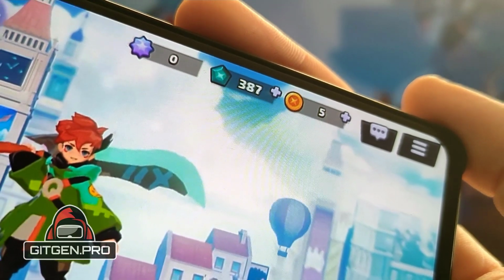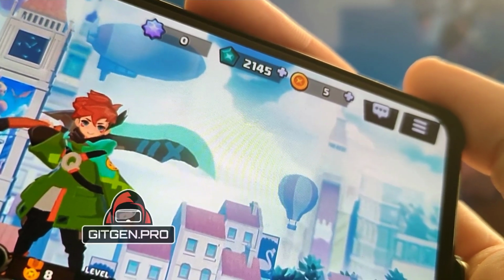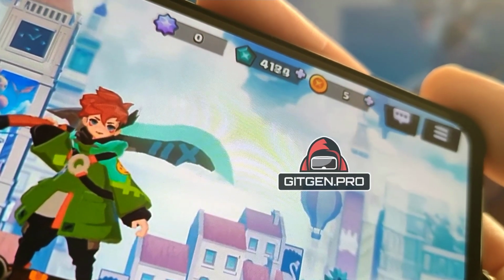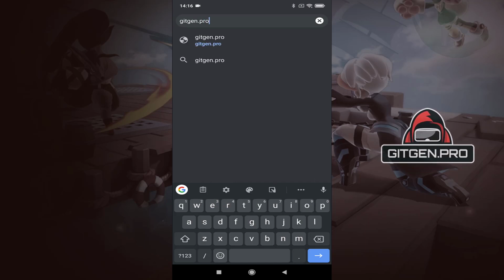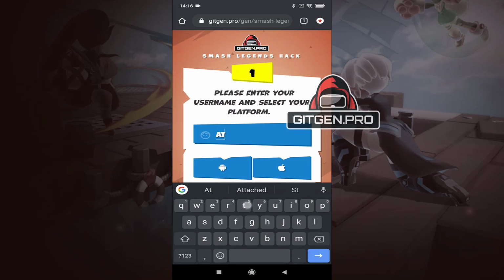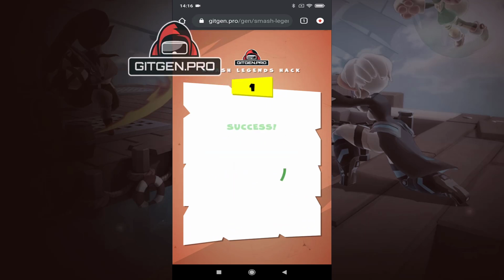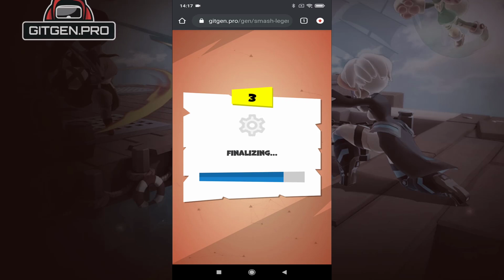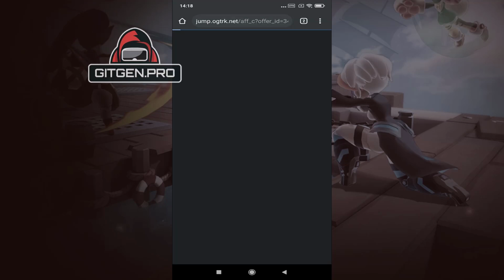SMASH LEGENDS Hack Guide 2023 ✅ Easy tips to Get Gems 🔥 iOS & Android MOD APK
Welcome to the ultimate SMASH LEGENDS Hack Guide for 2023! If you're searching for a simple yet effective way to obtain unlimited Gems, look no further. Our carefully curated tips and tricks will revolutionize your gaming experience on both iOS and Android platforms, all thanks to the powerful SMASH LEGENDS MOD APK!

Unleash your true potential with our exclusive guide, as we unveil powerful strategies and game-changing tactics that will catapult you to victory. With Gems galore at your disposal, you'll have the upper hand in unlocking premium characters, purchasing valuable upgrades, and dominating the arena like never before.

Our comprehensive SMASH LEGENDS Hack Guide breaks down the best methods to acquire Gems effortlessly, ensuring you never run low. Discover hidden shortcuts, clever gameplay maneuvers, and insider secrets that will give you an edge over your opponents. Harnessing the potential of the iOS and Android MOD APK, you'll experience an adventure like no other.

Join the league of champions who leverage the SMASH LEGENDS Hack Guide to conquer every challenge thrown their way. Prepare yourself for an adrenaline-pumping journey filled with non-stop action, thrilling battles, and unprecedented rewards. The time to rise to the top is now!

Download, install, and immerse yourself in this mesmerizing world of SMASH LEGENDS. No longer will you be held back by limited resources. Embrace the power of our carefully crafted guide, and let the journey to dominance begin.

Don't miss out on this fantastic opportunity to revolutionize your gameplay. Get ready to unleash your true power in SMASH LEGENDS with our Hack Guide for 2023. Remember, success awaits those who are proactive and take control of their destiny.